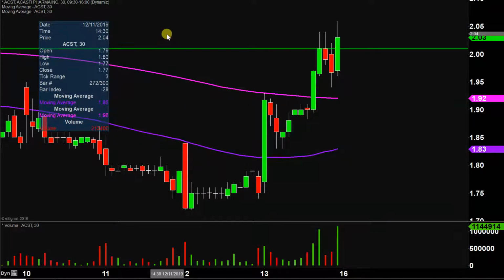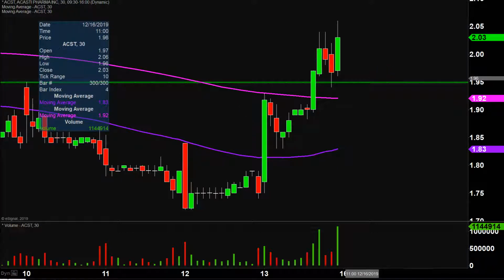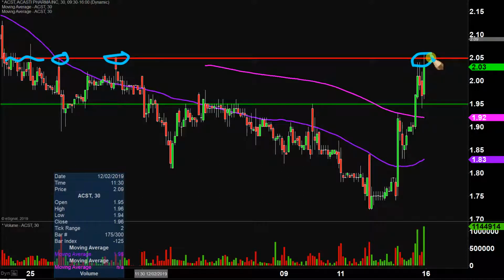Acasti Pharma Inc. - ACST Stock Chart Technical Analysis for 12-13-2019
Learn how to read stock charts and identify technical patterns as ClayTrader does a quick stock chart review on Acasti Pharma Inc. (ACST).